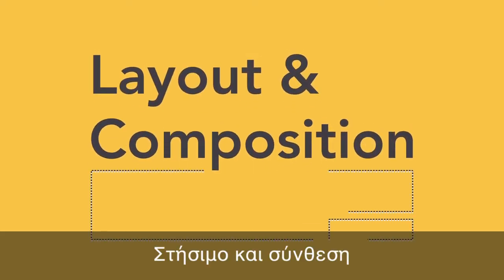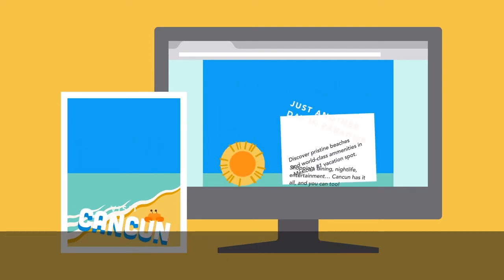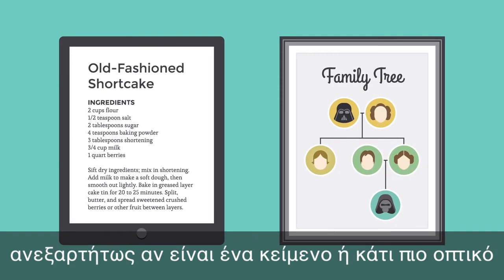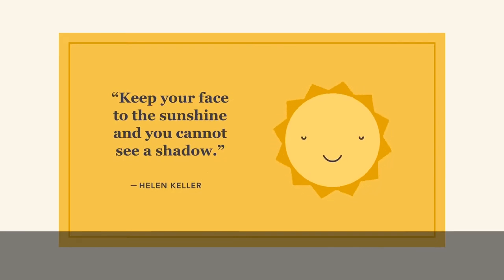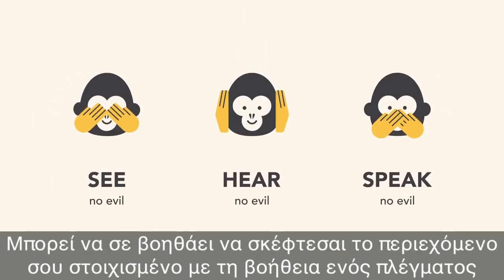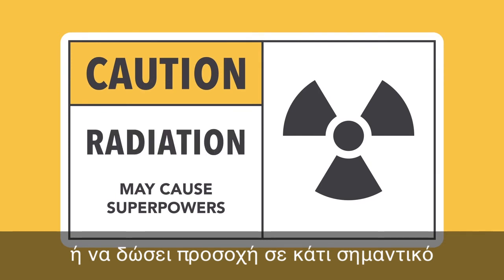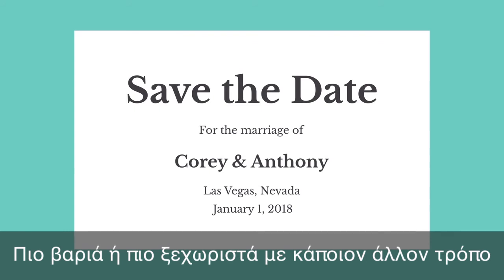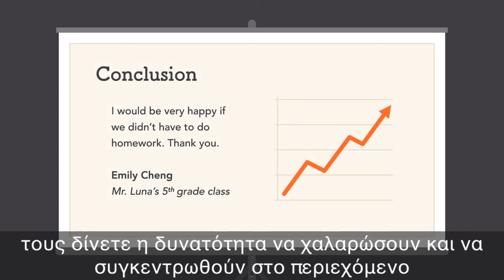Το στήσιμο και η σύνθεση | Typografos.gr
Θες να μάθεις πως να στήνεις σωστά μια δουλειά για να βγαίνει ένα καλό και άρτιο αποτέλεσμα;  Δες το παραπάνω βίντεο και μάθε τα πάντα για το σωστό στήσιμο και τη σύνθεση μιας δουλειάς!

Πηγή: GCFLearnFree.org